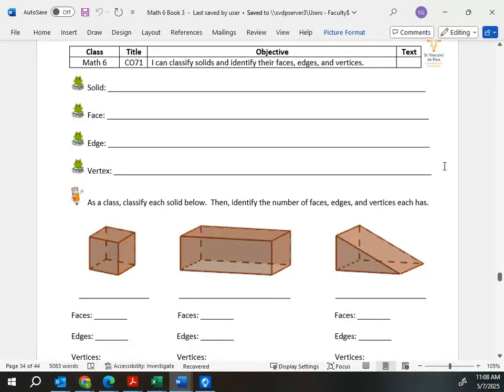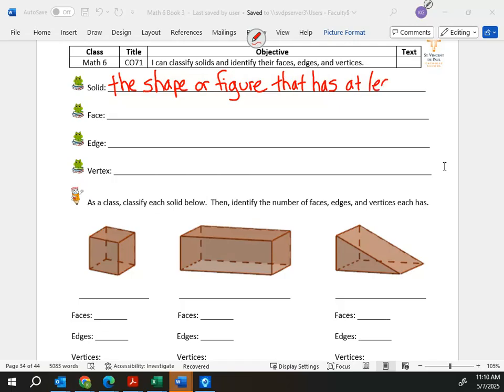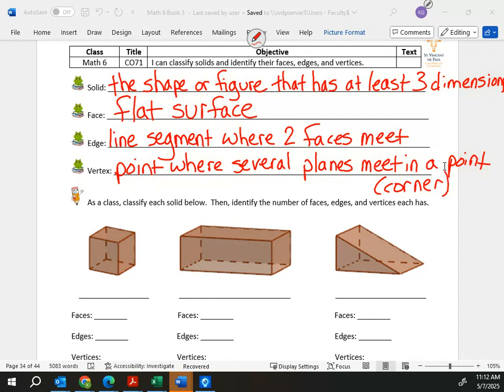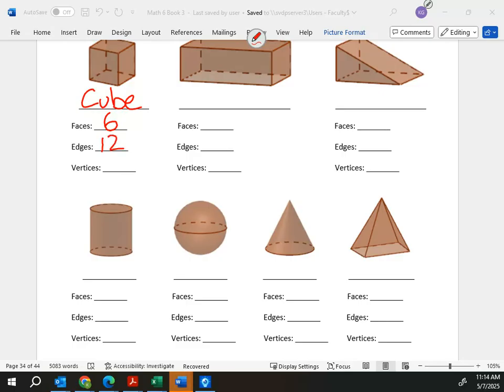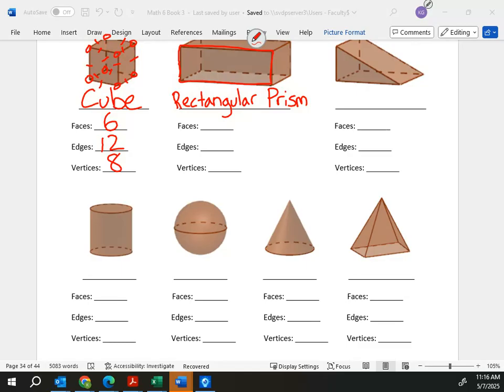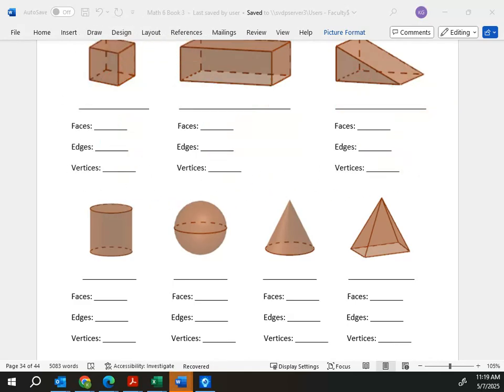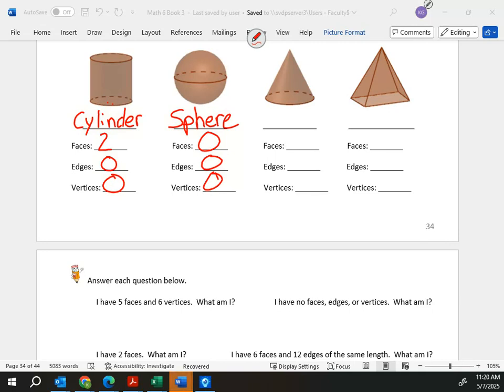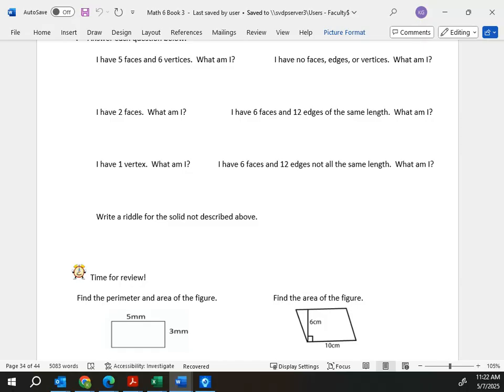5/7/25 M6 CO71